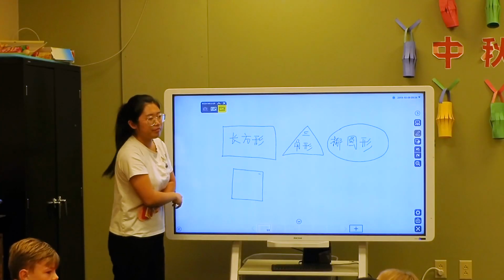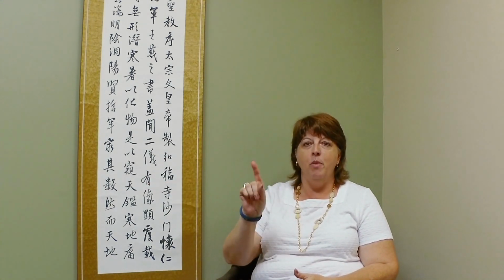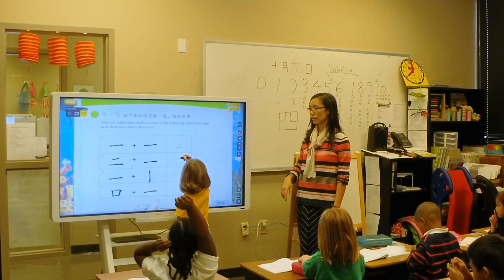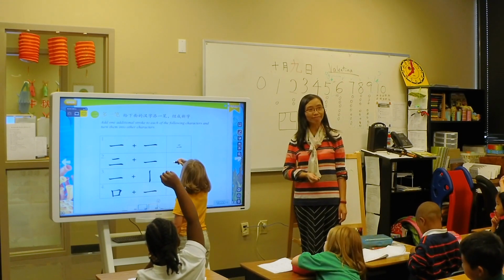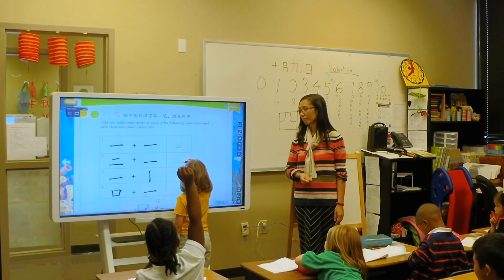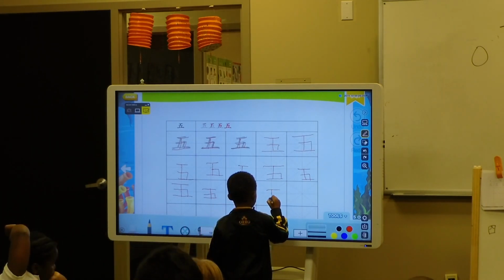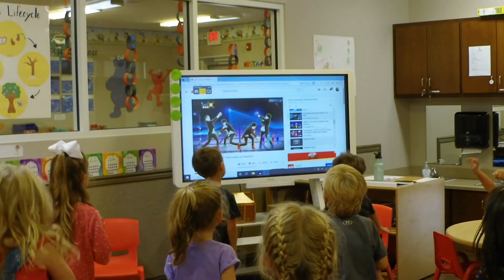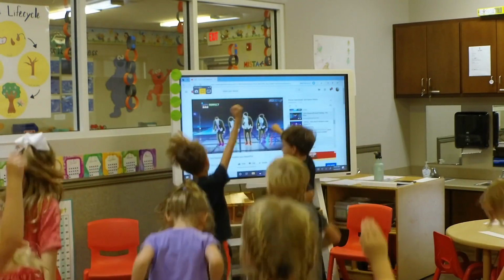End User Video 111819 NEW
See how Plus Inc helps local educators with Interactive Whiteboard Technology.